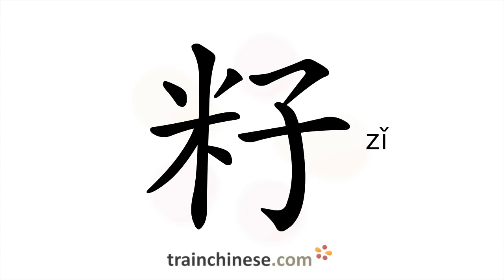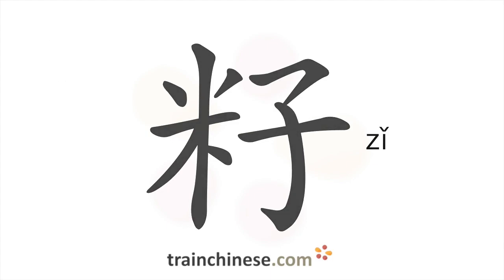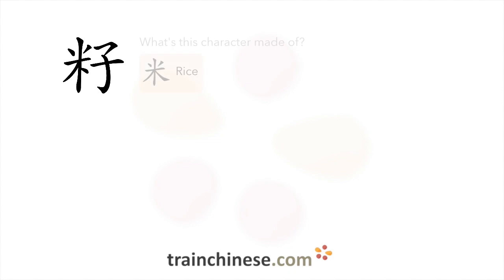How to write 籽 (zǐ) – seed – stroke order, radical, examples and spoken audio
Learn how to write 籽. 籽 (zǐ) is a Chinese character meaning "seed". or in our apps – just search "trainchinese" in the iOS or Android app stores. This character is not encountered frequently in Mandarin Chinese.